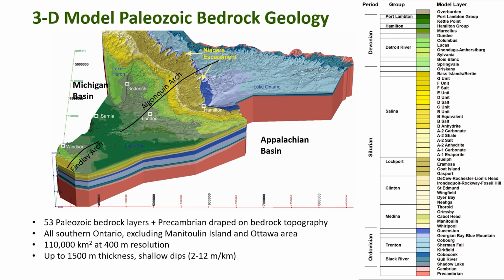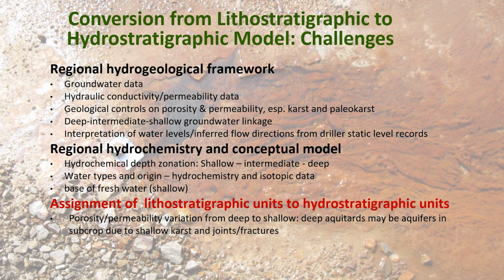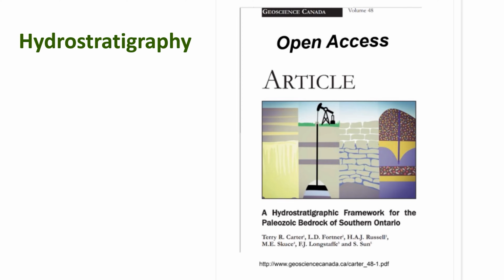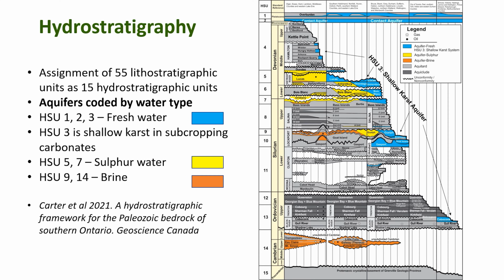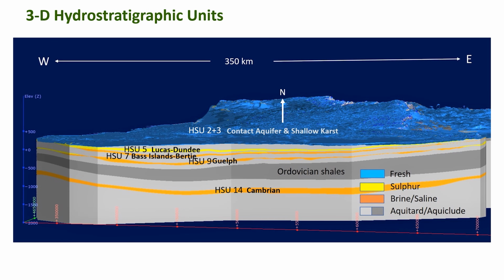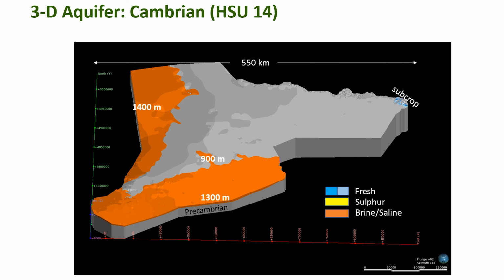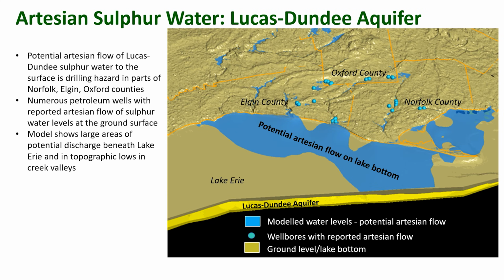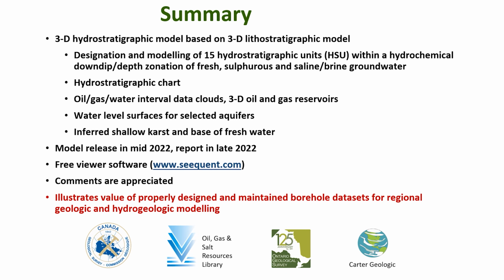A 3-D bedrock hydrostratigraphic model of southern Ontario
Presented by Terry Carter, Geological Consultant, Carter Geological Services
Presented at EPEX 2022: OPI 59th Conference and Trade Show was presented May 31, 2022

Large volumes of groundwater occur in the Paleozoic bedrock of southern Ontario. At shallow depths this groundwater is fresh and is an important source of potable water for domestic, agricultural and industrial supply, a ground-source heat pump storage-exchange resource, as well as supporting aquatic habitats by groundwater discharge to streams and wetlands. At greater depths groundwater is increasingly saline yet still has a variety of practical uses. Deep saline aquifers are utilized for disposal of saline oilfield water produced as a by-product of petroleum production operations and, in the past, for disposal of liquid industrial wastes. In some parts of southern Ontario saline aquifers are being considered for CO2 sequestration. Hydrochemical and isotopic zonation of groundwater also provides supporting scientific knowledge to develop a safety case for long-term isolation of nuclear wastes in low-permeability geological repositories. At intermediate depths groundwater aquifers in southern Ontario contain dissolved H2S generated by a diverse but poorly understood microbial ecosystem dominated by sulphur proteobacteria. This “sulphur water” is a known corrosion hazard for unprotected steel and concrete in subsurface infrastructure such as tunnels, mine shafts, petroleum wells and foundations, especially in the Lucas-Dundee Aquifer. In parts of southern Ontario this aquifer is artesian and is a drilling hazard where it contains H2S.

A hydrostratigraphic model has been developed based on grouping lithostratigraphic model layers from a previously developed 3-D geologic model into 14 hydrostratigraphic layers.  Layers are expressed as either aquifer or aquitard based principally on hydrogeologic characteristics in the intermediate to deep groundwater regimes below the influence of modern meteoric water. Hydrostratigraphic aquifer units are sub-divided into up to three distinct hydrochemical regimes: brines (deep), brackish-saline sulphur water (intermediate), and fresh (shallow). The hydrostratigraphic unit assignment provides a standard nomenclature and definition for regional flow modelling of potable water and deeper fluids. Included in the model are: 3-D representations of oil and natural gas reservoirs which form an integral part of the intermediate to deep groundwater regimes, 3-D water level surfaces for deep Cambrian brines and the fresh to sulphurous groundwater of the Lucas-Dundee regional aquifer, inferred shallow karst, base of fresh water, Lockport Group TDS, and the 3D lithostratigraphy. Like the lithostratigraphic model, the hydrostratigraphic model is constructed using Leapfrog Works at 400 m grid scale and will be distributed in a proprietary format with free viewer software as well as industry standard formats.

All information contained herein is provided to users "as is". In no event shall OPI, OGSR Library or any third parties mentioned in the video be liable for any damages whatsoever (including, without limitation, direct, incidental or consequential damages, lost profits, or damages resulting from lost data or business interruption). Before acting on the information in this video you must verify it with a competent authority. Mention of various companies or governments in any video does not constitute an endorsement by these entities.

With Thanks to:
Terry Carter (presenter)
Matt Dupont (video editor)
Ben “DJ Benane” Somers (original soundtracks)